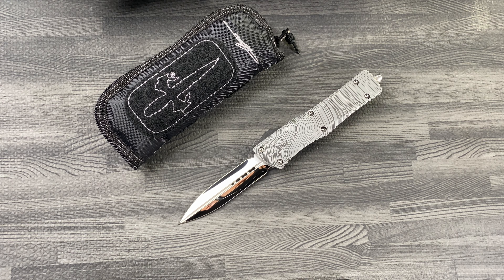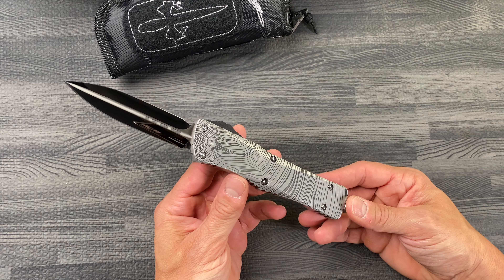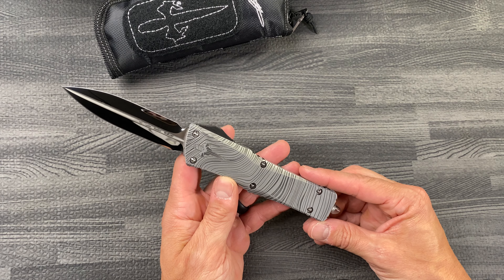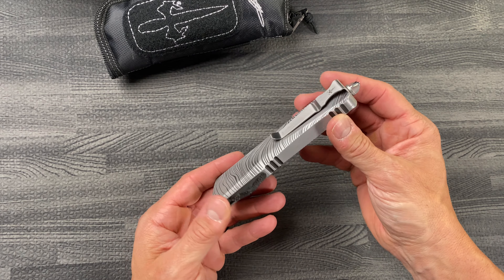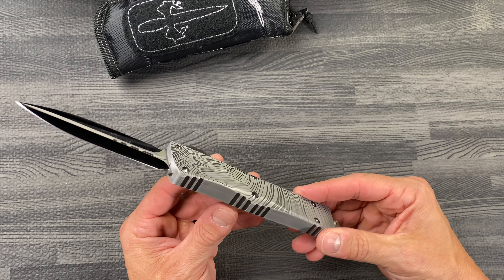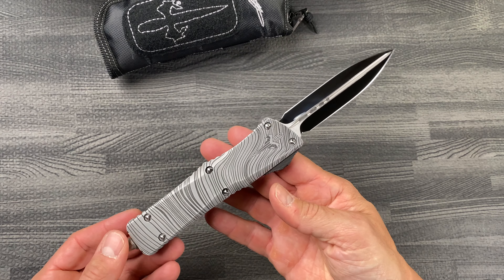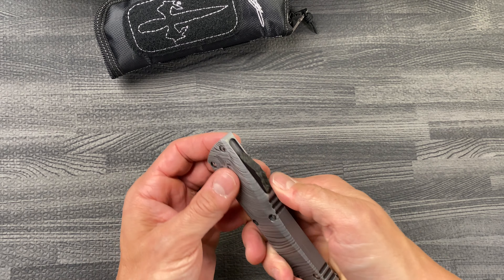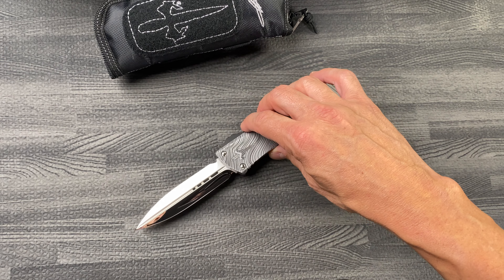Marfione Custom Combat Troodon "Beskar" Engraved Knife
Beskar has made its way to the Marfione lineup. This is a Combat Troodon with deep engraving and an M390 Mirror Polished dagger.